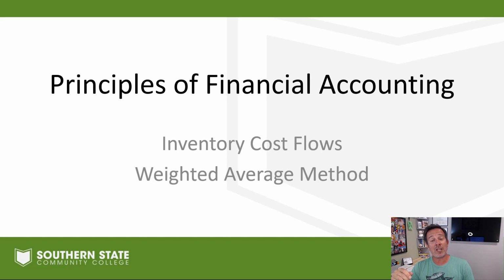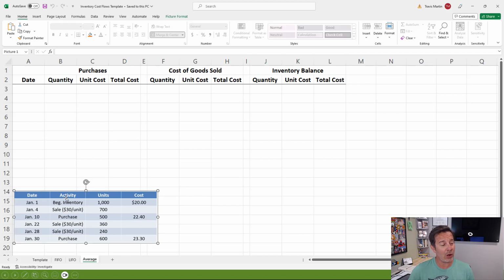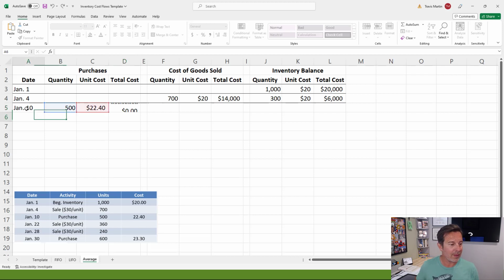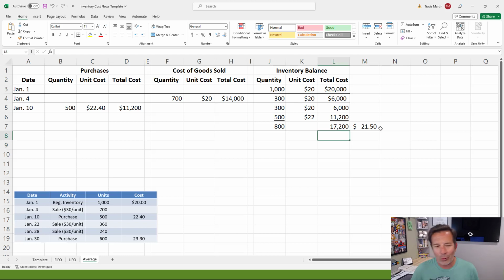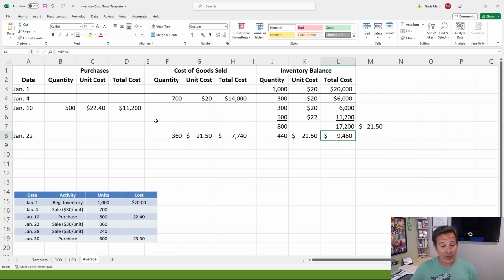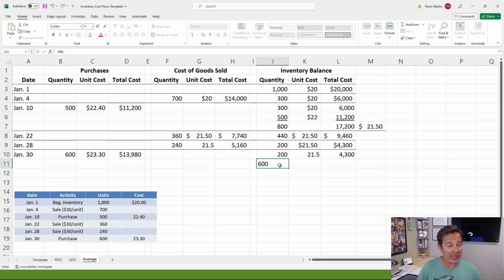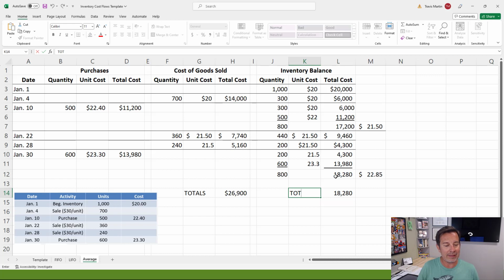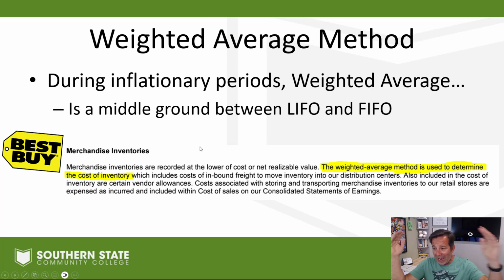ACCT 1101: Weighted Average Method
Calculating Cost of Goods Sold and Ending Inventory using the Weighted Average Method.